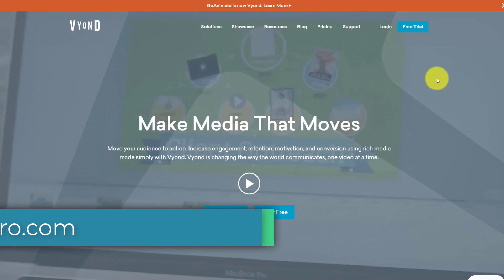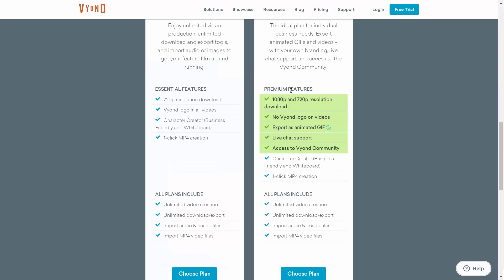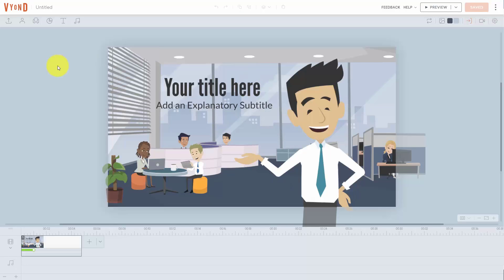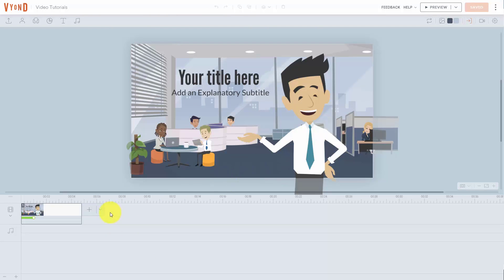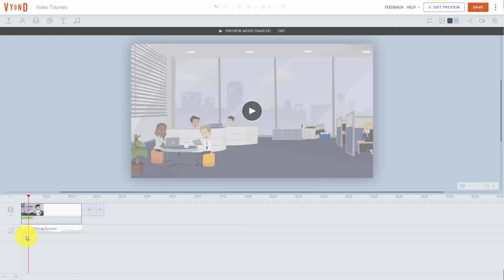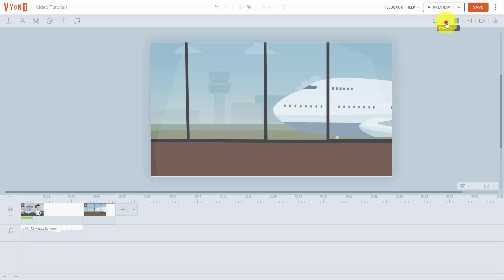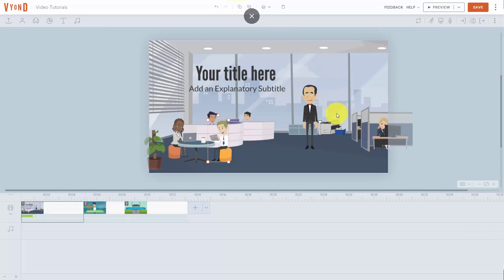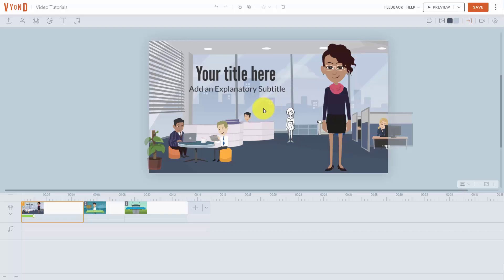Vyond Tutorial: How to Make Cartoon Animation & Explainer Videos with Vyond - Part 1/5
📝 SEO, Content Creation, & Research Tools

Learn how to make cartoon animation and explainer videos with Vyond. Create powerful animated videos Quickly & Easily. Watch as I show you the how you can easily and quickly create professional animated videos for your business.

Vyond’s online animation software allows your business to easily create professional animated videos for all industries in job roles like marketing, training, and eLearning.

In this video series I reveal all my best tips to you on what I do and what are the tools I use to get it done fast. You’ll learn how to build animations from the ground up in a way that everyone can understand.

You may have no background in animation whatsoever, and you’ll still be able to create one quickly and easily.

Vyond is groundbreaking technology that can be used for a whole multitude of purposes.

Our step by step guides will teach you everything that’s needed to make high-quality animations.

Get the most out of your Vyond subscription by watching our instructional videos.

You’ll have all the skills to propel your business into the stratosphere by harnessing the power of video.